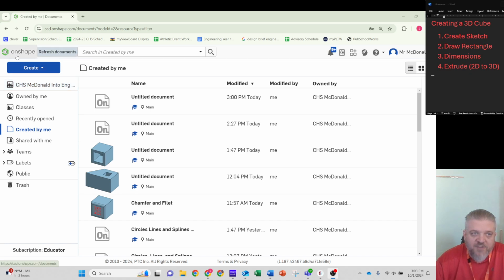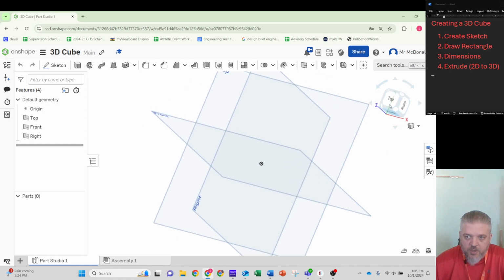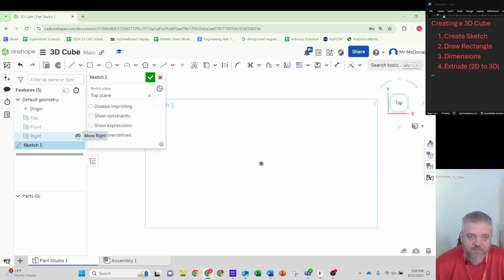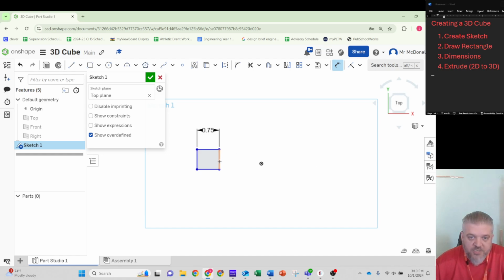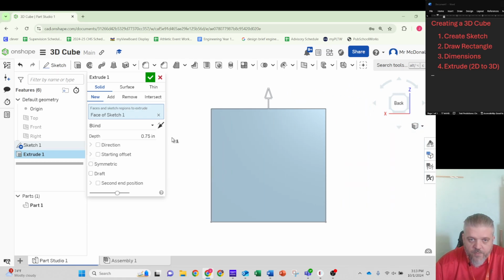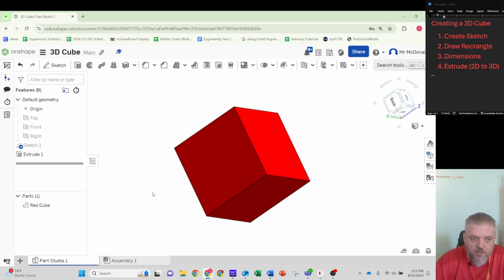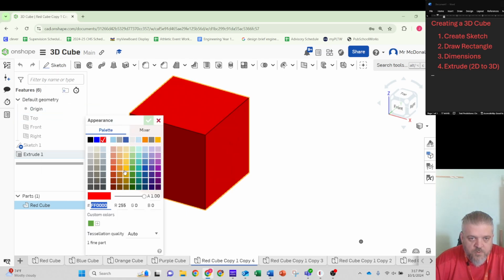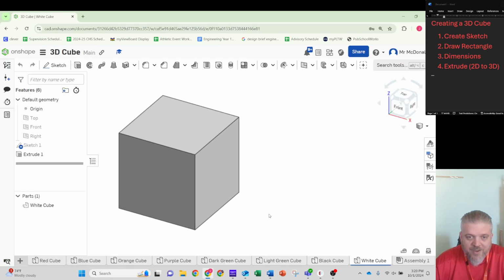Onshape - 3D Cubes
Our first classroom project involves making an 8 x 8 puzzle using 3/4 inch cubes.

In this video, I walk through creating the 3D cube shape from creating the sketch, drawing the rectangle, changing the dimensions, and extruding to go from 2D to 3D.

After walking through these steps, I duplicate the single cube to have 8 cubes.  I then change the appearance on each cube, rename the part and tab to the corresponding color.